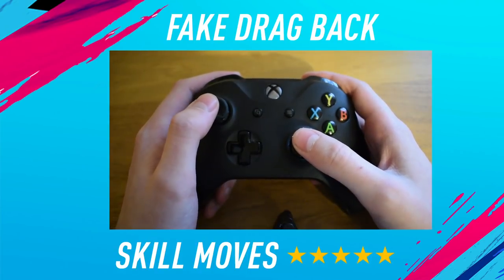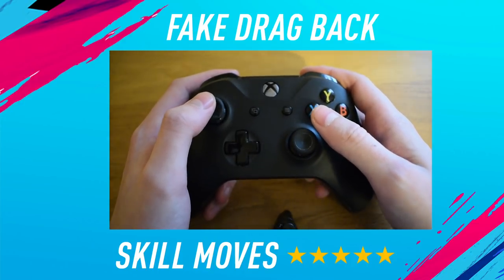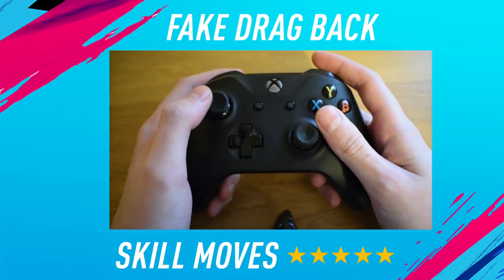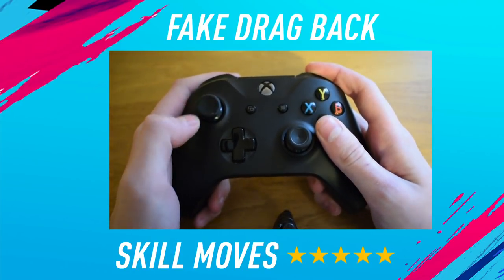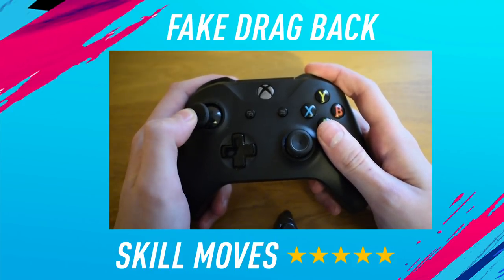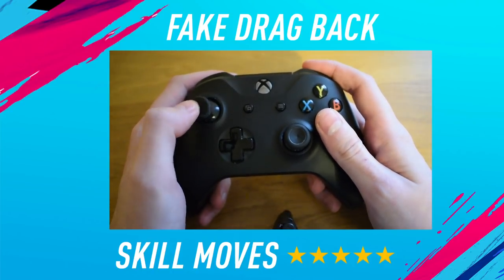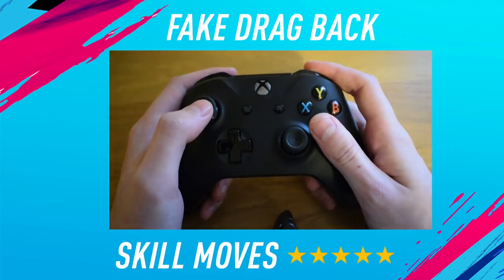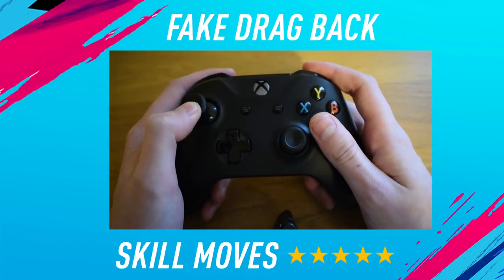FIFA 19: Fake Drag Back Tutorial - Step By Step Skill Tutorial!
Welcome back to a brand NEW FIFA 19 Skill Tutorial on my channel. In today's tutorial I show you how to perform the Fake Drag Back and Running Fake Drag Back. I also include some in game examples of showing you the best positions on the pitch to perform it.